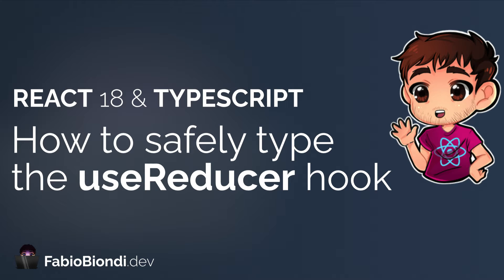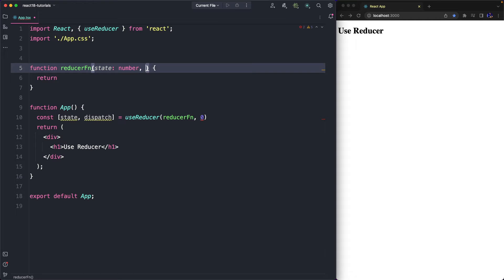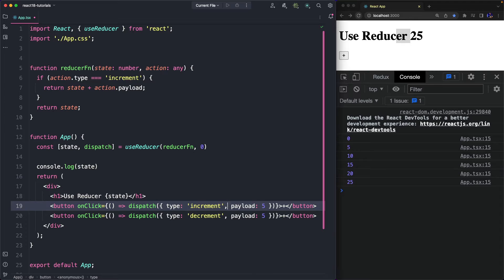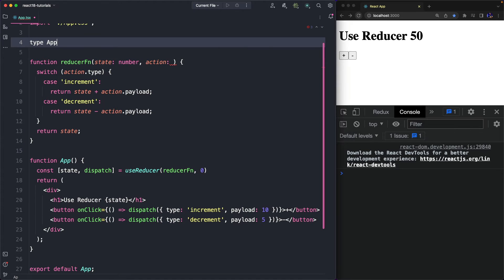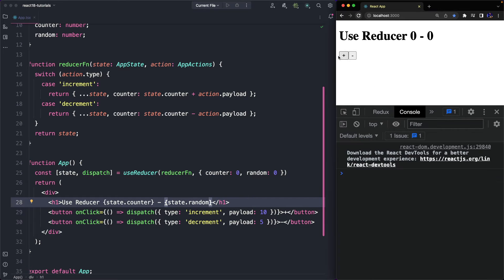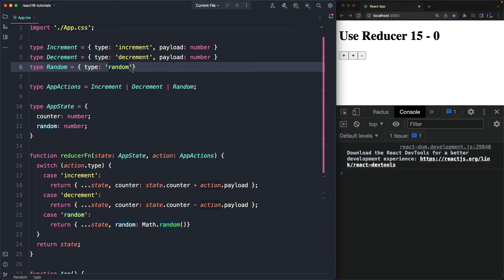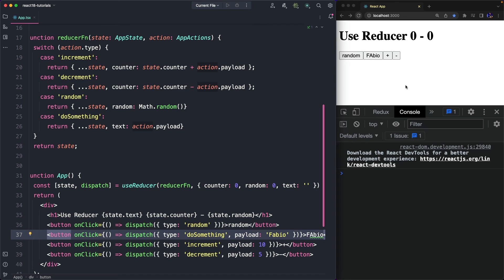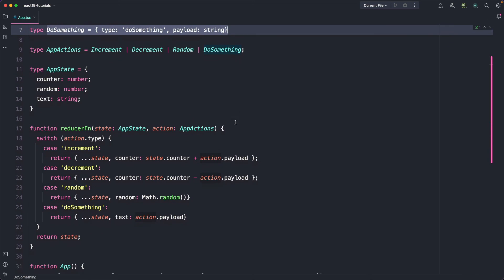React 18 & TypeScript : How to safely type the useReducer hook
The React useReducer hook is one of the less used and under rated built-in hook but it can be especially useful when we use several useState hooks in a component that are related to each other.

The concept is very simple:

the state is handled by a (reducer) function
you need to dispatch an action to update the state
the function is automatically invoked after every dispatch and the state is updated accordingly

00:00 introduction
00:50 useReducer hook
01:30 action and state
03:10 typed actions
04:00 typed state
05:15 split actions
07:55 children components
08:25 TypeScript Guards

RELATED ARTICLES:
1) React: From useState hook to useReducer

2) React 18.x & TypeScript: How to safely type the useReducer hook (the text version of this video)